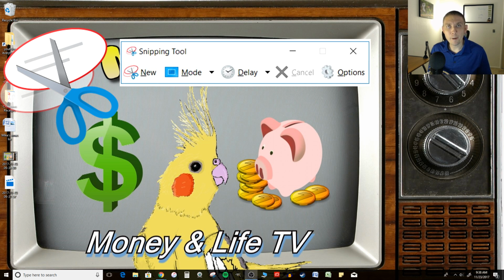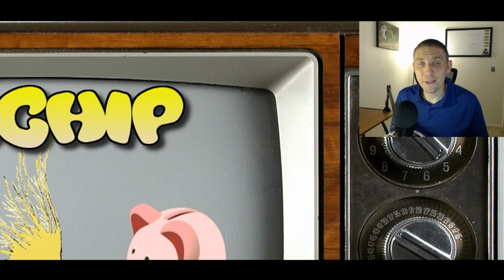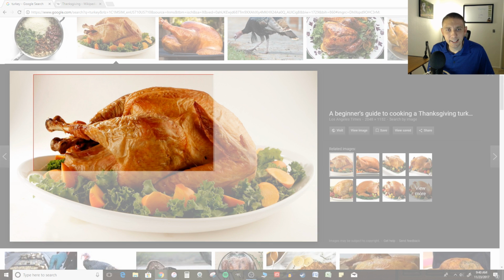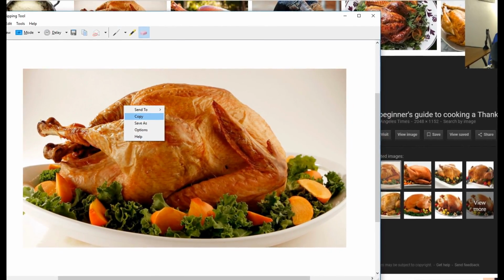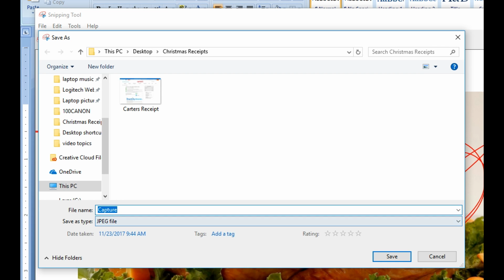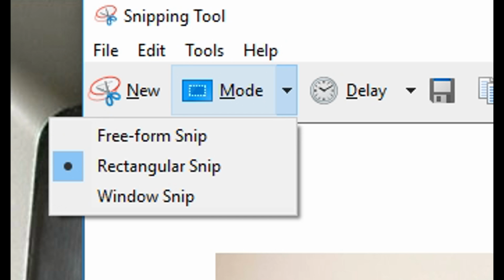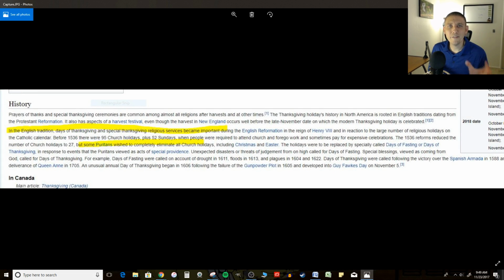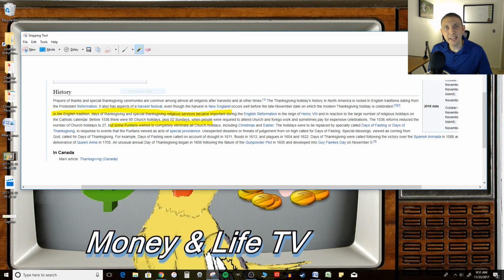How To Snip An Image From Your Computer Screen Fast [What The Snipping Tool Is Used For]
How to snip an image from your Screen and what the snipping tool is used for.  Microsoft Windows Proficiency Tips. Learn why the Snipping Tool is one of the best FREE windows programs - Snipping Tool Tutorial

Want to skip ahead in the video? Here are some key time points

- How to find the snipping tool on your computer - :50
- How to snip an image from your screen - 2:12
- How to use the pen and eraser feature -  2:53
- How to attach an image to an e-mail - 5:44
- Free form snip: 6:25
- How to use the snip highlighter - 7:11

If you like this video check out my video on how to stay organized and save time in Microsoft windows

In this video you will learn:
- What the snipping tool is used for
- How to snip an image from screen
- How to copy an images in windows
- How to use the snipping tool pen feature
- How to use the snipping tool highlighter feature
- How to use the snipping tool Mode feature
- How to capture any image on screen
- How to use the snipping tool to improve your communication at work.
- How to use the snipping tool to insert files into e-mails.
- How to use the snipping tool to insert files into instant messaging programs or Microsoft word documents.
- Why the snipping tool is an awesome free windows program.
- How to use the snipping tool to enhance your presentations.
- How to attach an image directly into an e-mail.